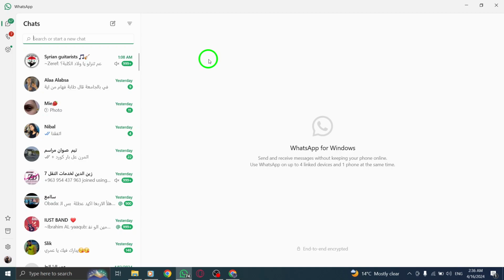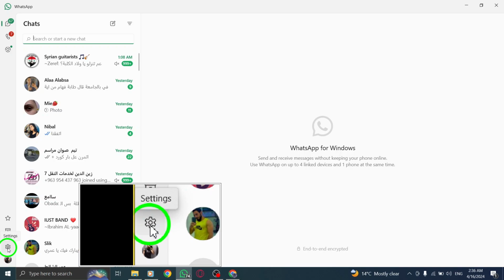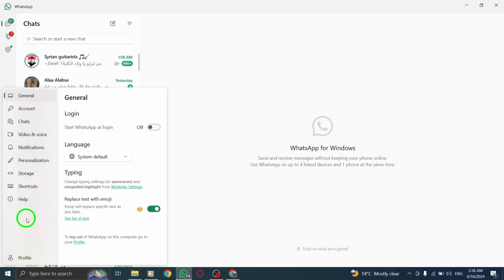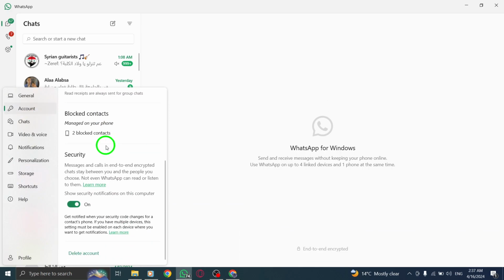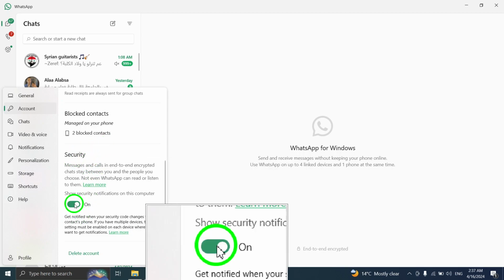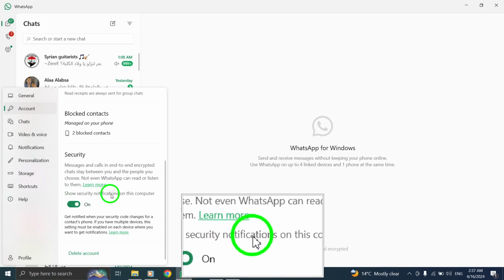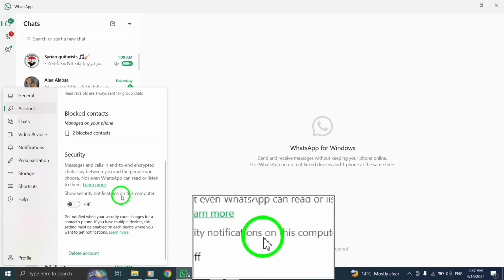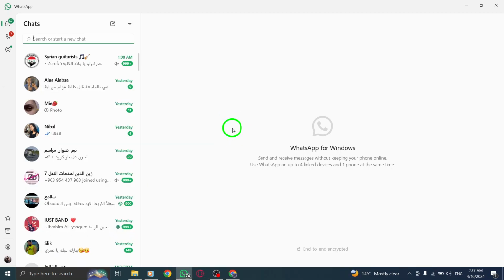How To Turn Off Security Alerts on WhatsApp On PC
Learn how to disable security alerts on WhatsApp when using it on your PC with these simple steps:

1. Open WhatsApp.
2. Press on the gear icon in the bottom left menu to access settings.
3. Navigate to the Account tab.
4. Scroll down to locate the Security option.
5. Toggle off the switch under Show security notifications on this computer.

Optimize your WhatsApp experience on PC by customizing your security alert settings.